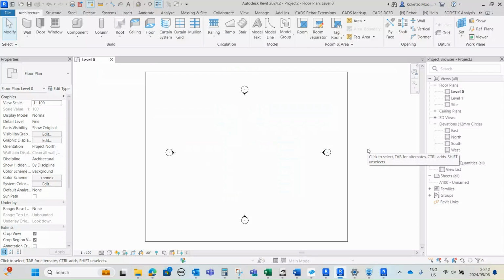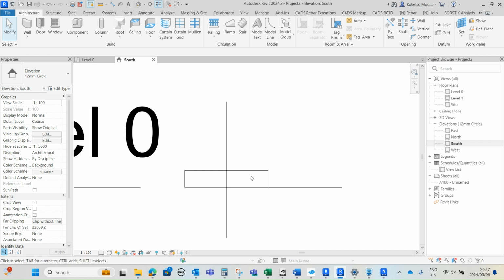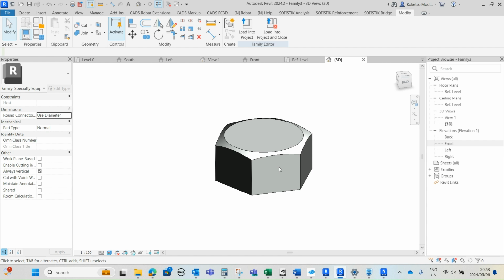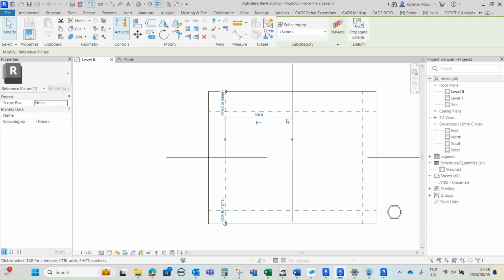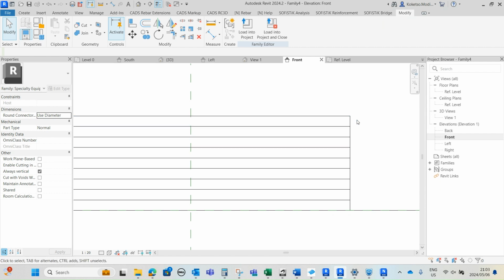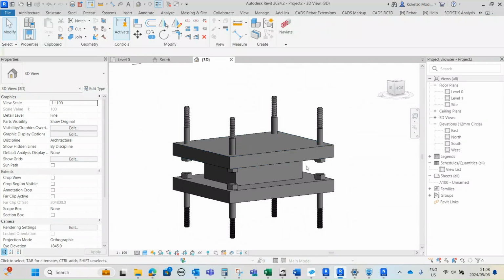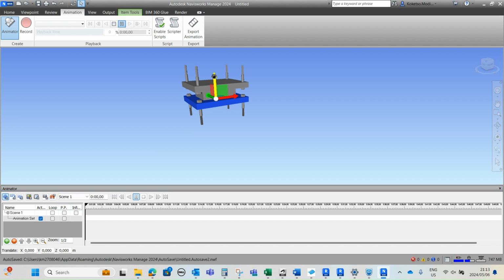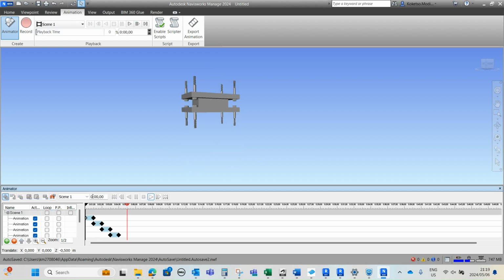Elastomeric Bearing in Revit.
In this tutorial, I demonstrate how to model an Elastomeric Bearing in Revit and doing a basic Assembly Animation in Navisworks.